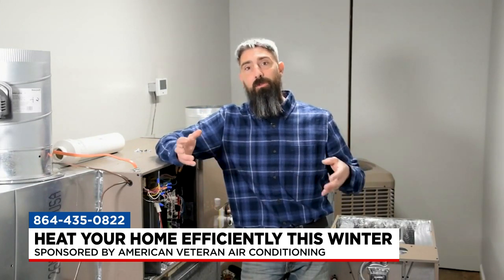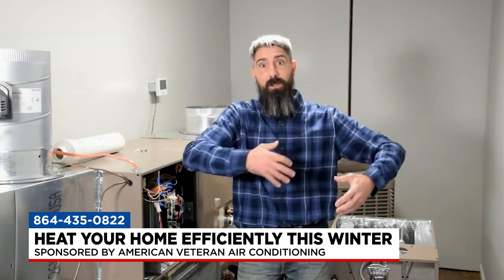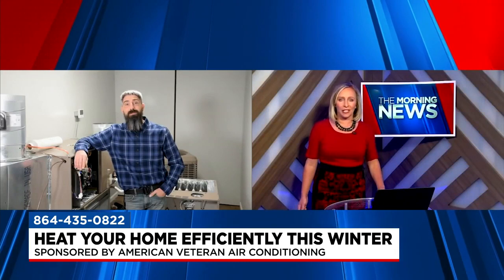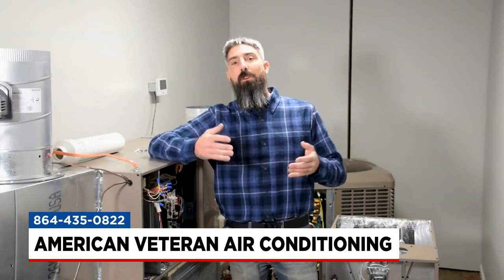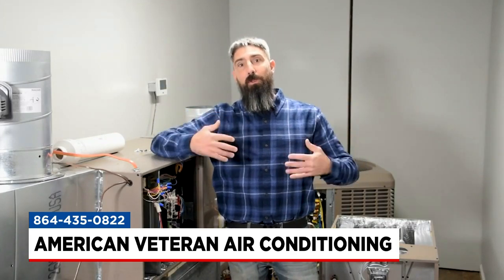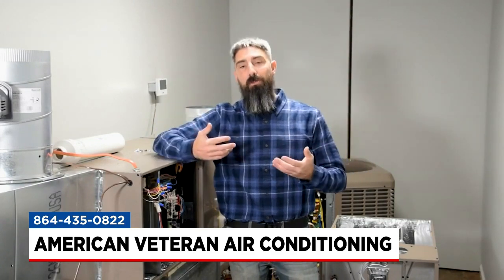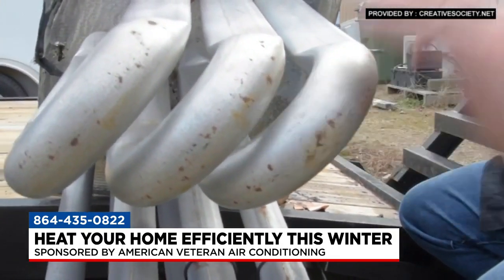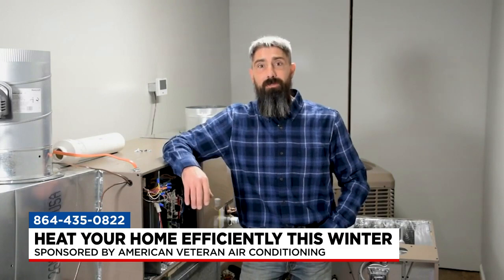Tips for Heating Your Home Efficiently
Shawn McGraw from American Veteran AC discusses how to best utilize your thermostat and reversing your ceiling fan during colder weather.